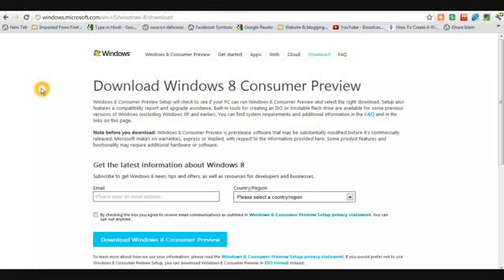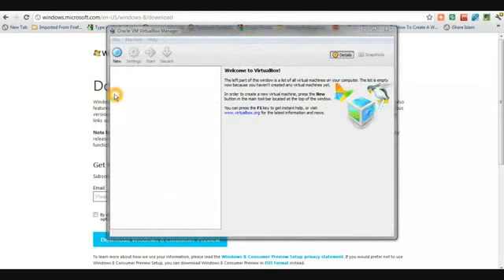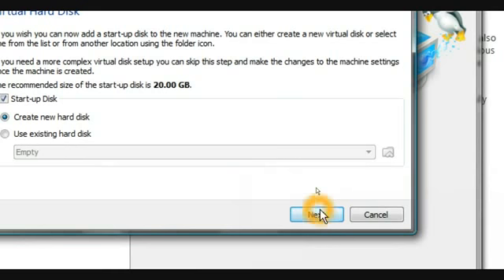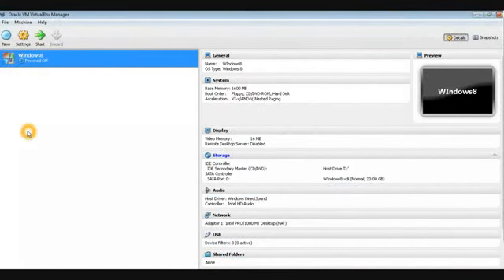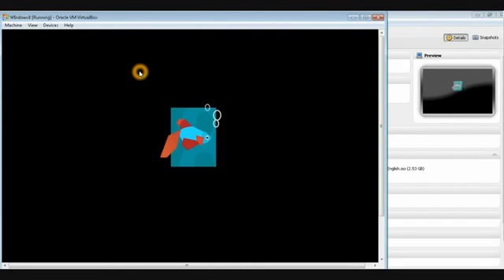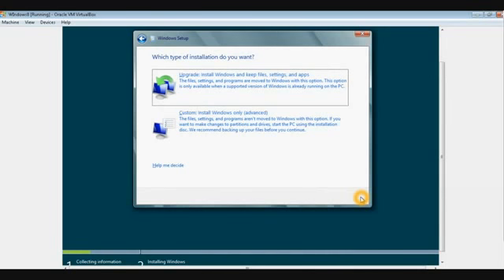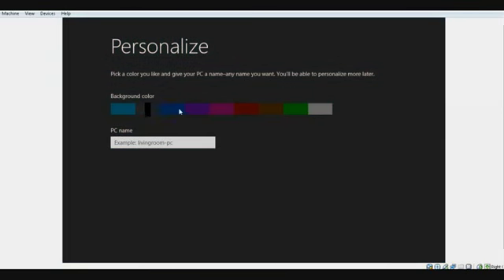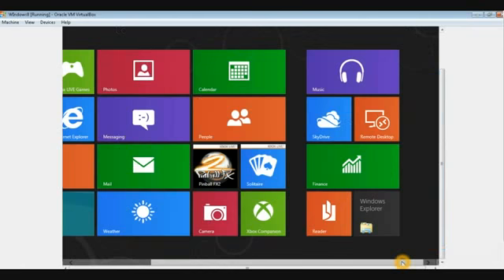how to install windows 8 consumer preview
Follow the simple steps to install it in vietual box or direct install.